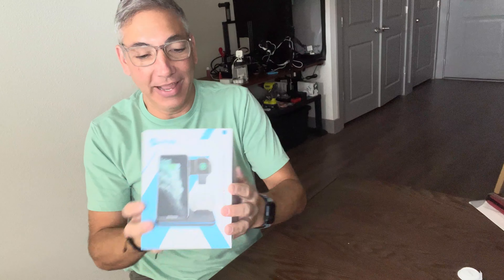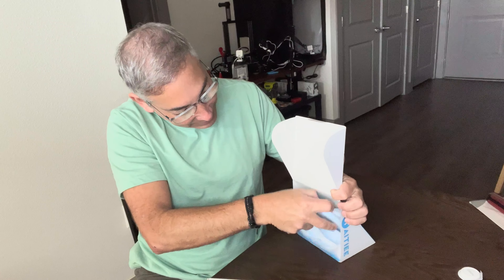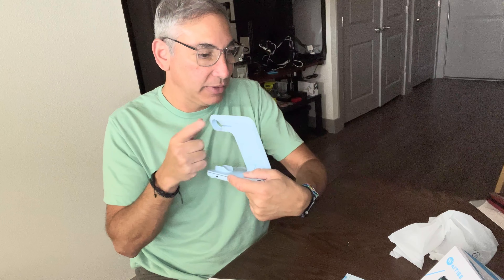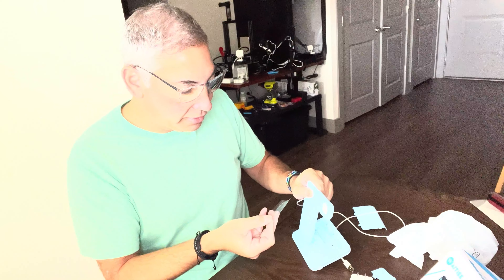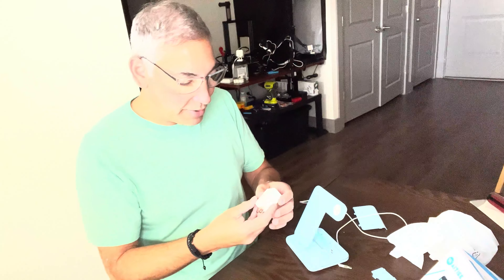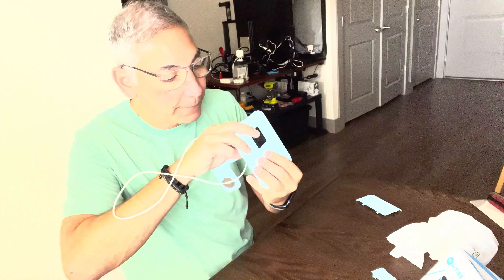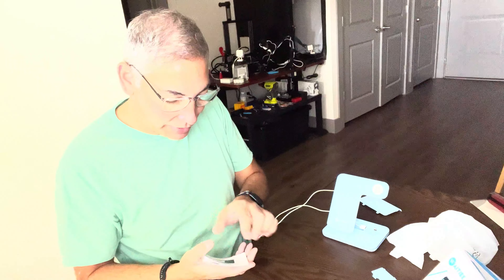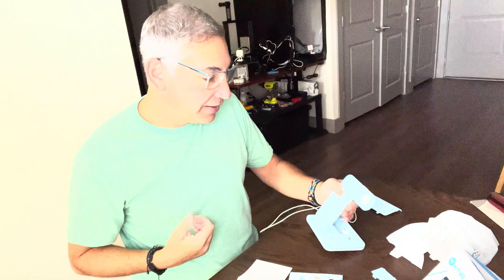WAITIEE Iphone Airpod Watch Charging Dock Review & Unboxing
WAITIEE Wireless Charger 3 in 1, 15W Fast Charging Station for Apple iWatch 6/5/4/3/2/1,AirPods Pro, Compatible with iPhone 13/12/12 Pro Max/11 Series/XS Max/XR/XS/X/8/8 Plus/Samsung Galaxy (White)